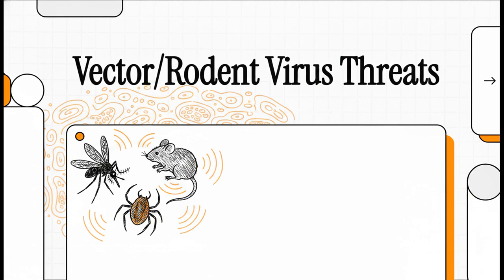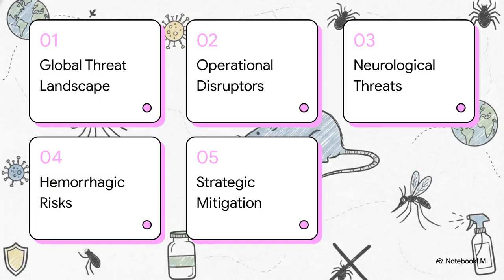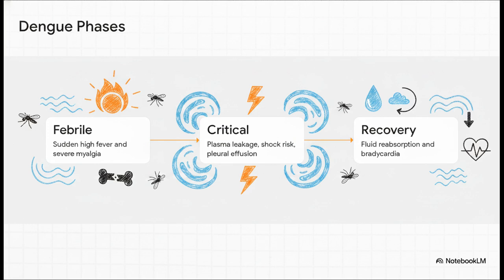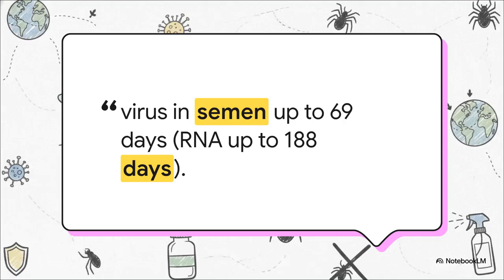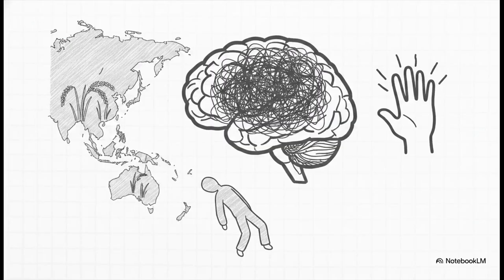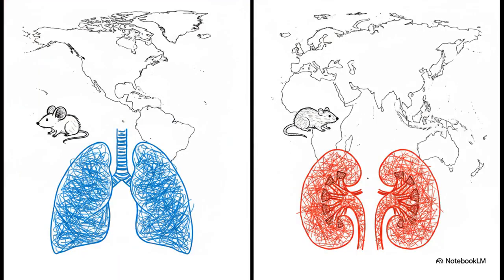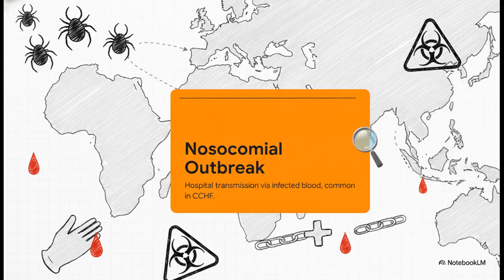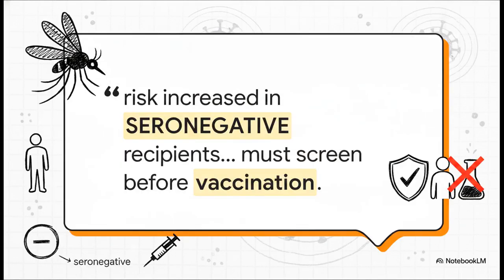215 ARTHROPOD BORNE & RODENT BORNE VIRUS INFECTIONS